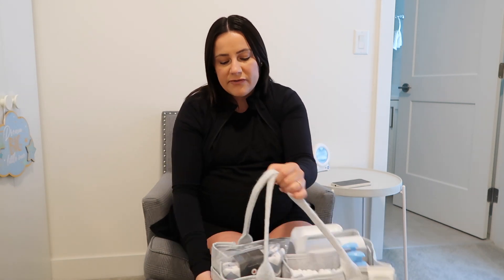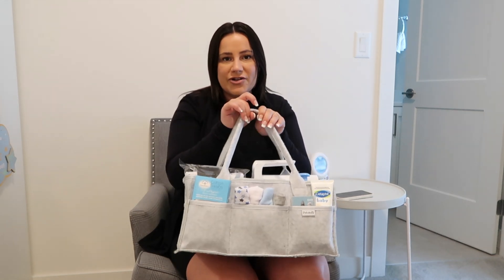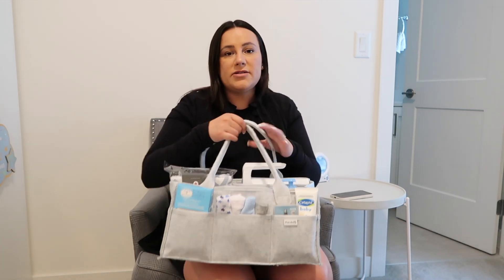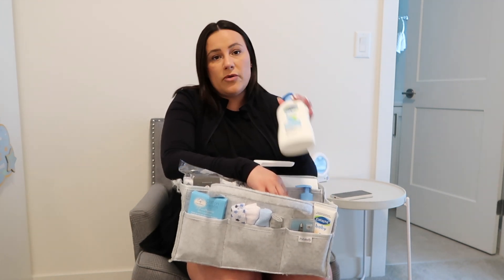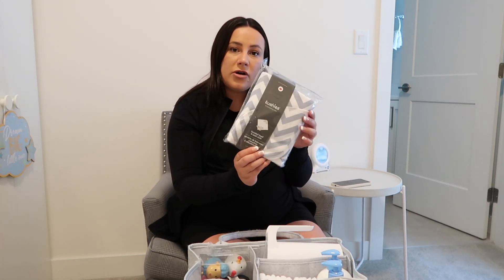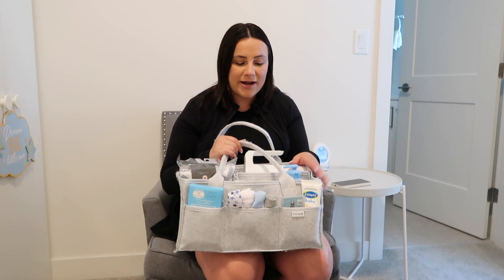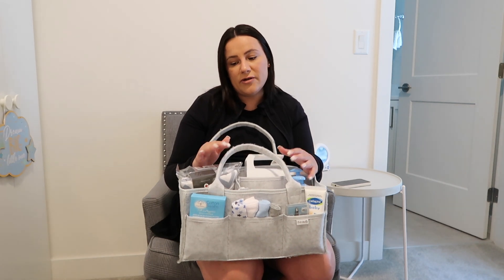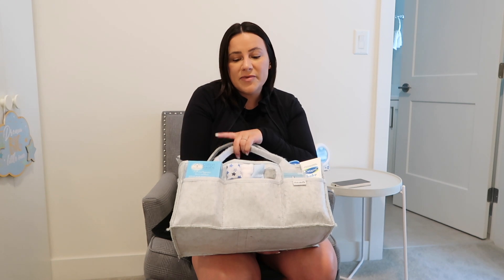WHAT'S IN MY NEWBORNS BATH CADDY | BATH ESSENTIALS | BATH ORGANIZATION | FIRST TIME MAMA | NESTING